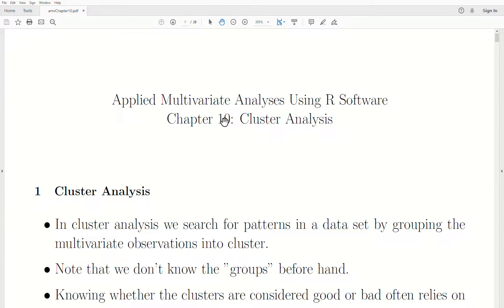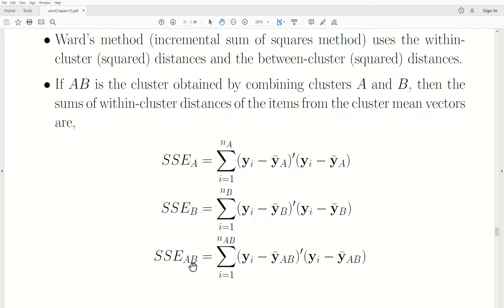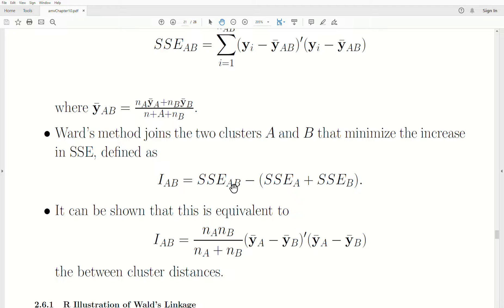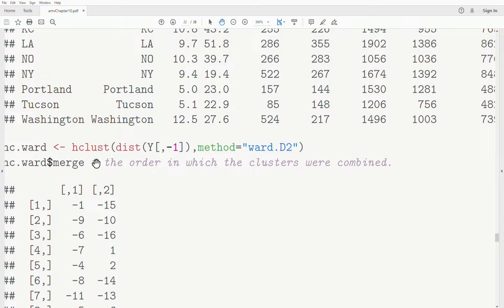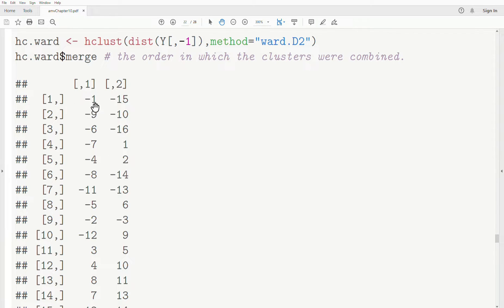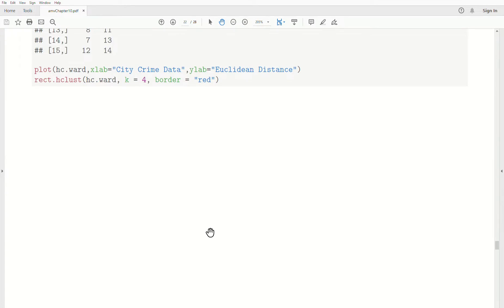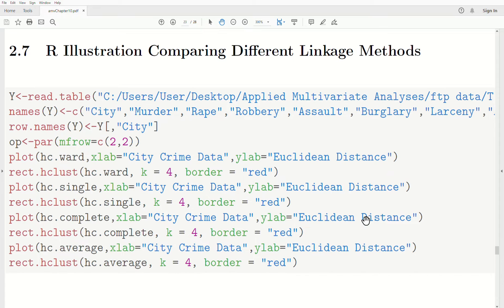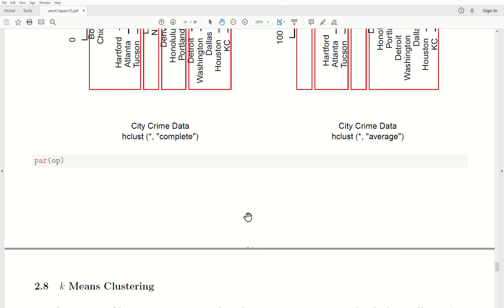amv54 - Hierarchical Clustering: Ward's Linkage Method